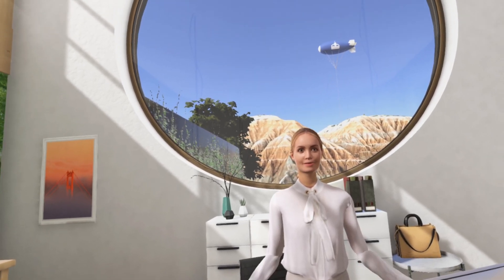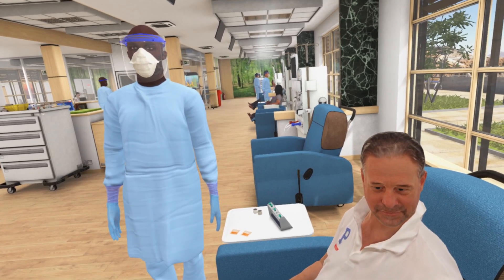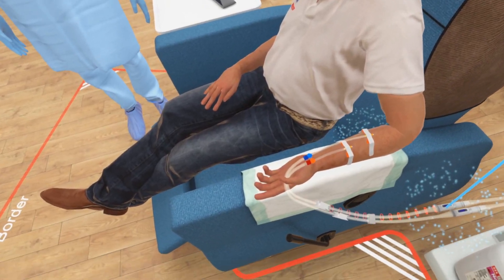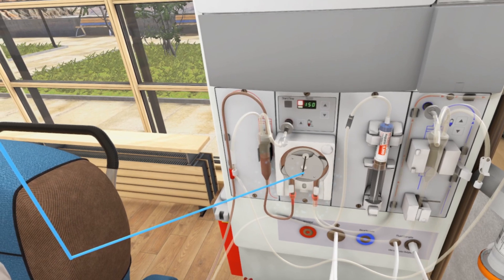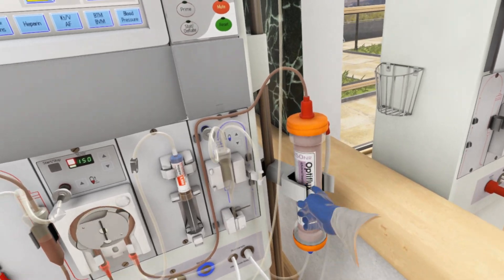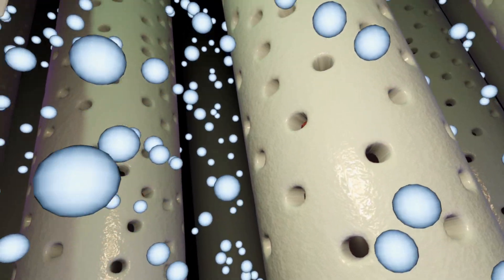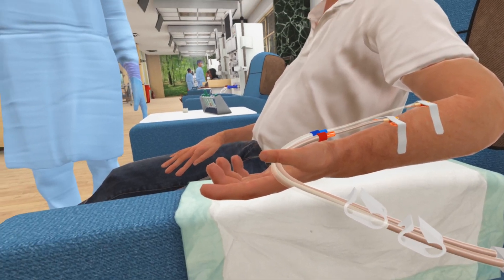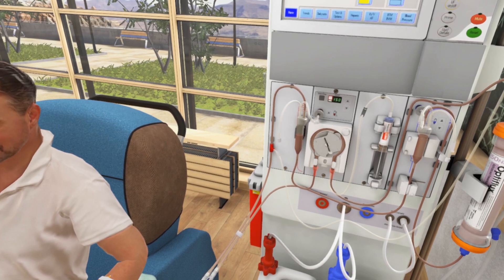Lifeliqe VR Dialysis (v1.0) Preview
Lifeliqe is now participating in the Career and technical education (CTE) project in Nevada. This project was created to bring innovative changes to education and preparation of professionals for their future careers. As a first step, we began to work on a dialysis Virtual Reality experience, which will help the future hospital staff to understand this complex process. Apart of our VR experiences, the project will combine 360 video and data analysis modules. The pilot will go live this year!